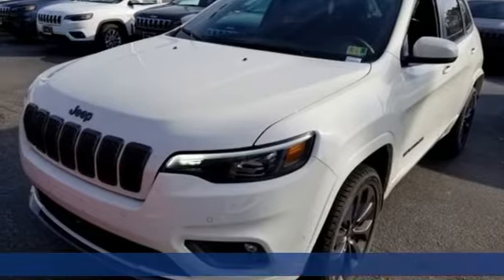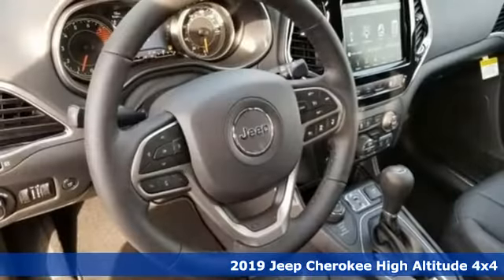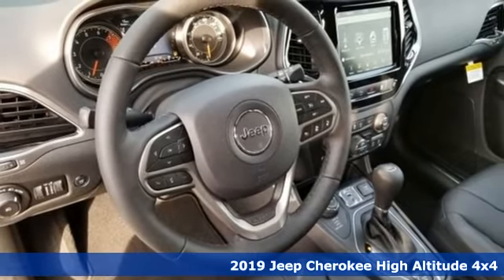New 2019 Jeep Cherokee Virginia Beach VA Norfolk, VA #18191219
Year: 2019
Make: Jeep
Model: Cherokee
Trim: Altitude
Engine: 3.2L V6
Transmission: 9-Speed 948TE Automatic
Color: White
Interior: Black
Stock #: 18191219
VIN: 1C4PJMDXXKD334901

Address:
3152 Virginia Beach Blvd